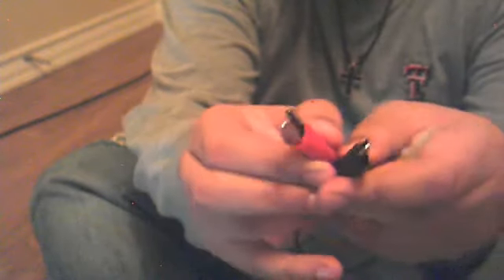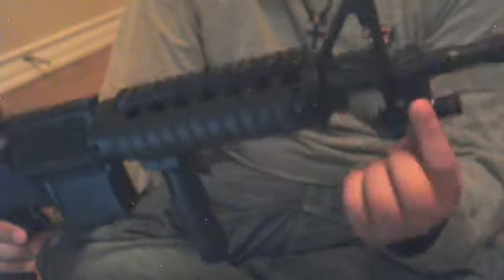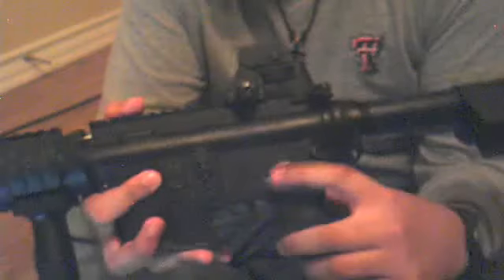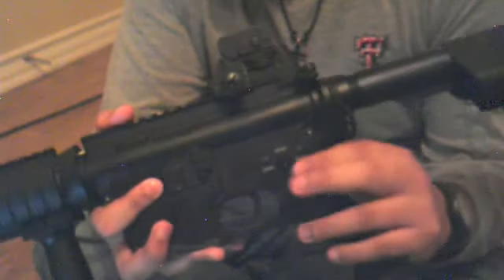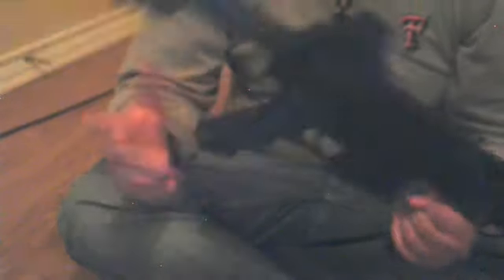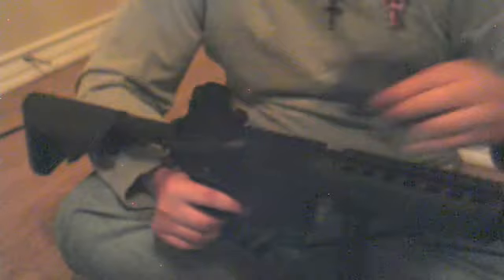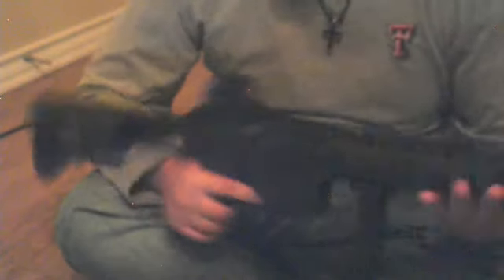d boys cqb-r review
quick review. if you have any questions or more indepth review please comment i'll be more than happy to do it.